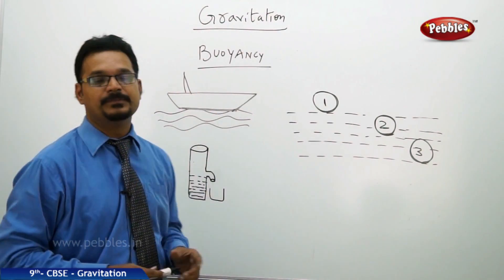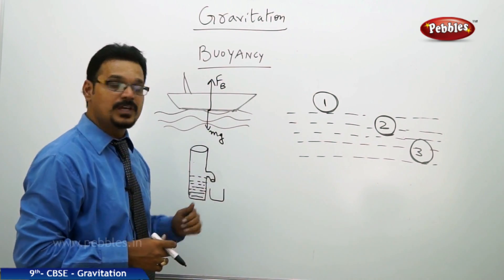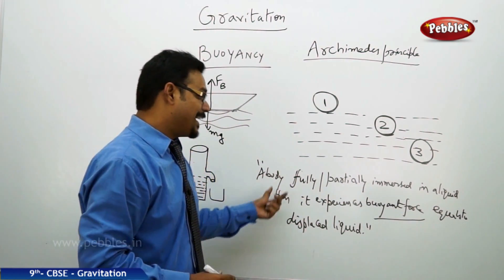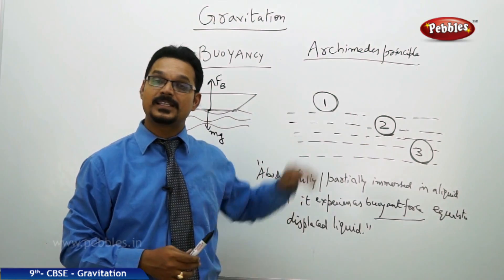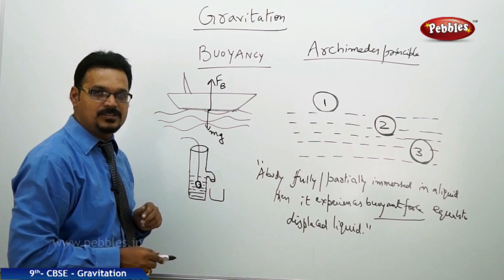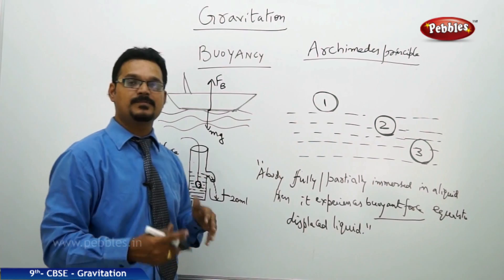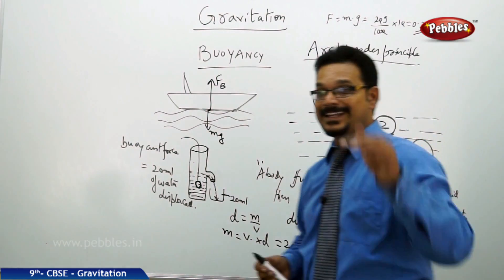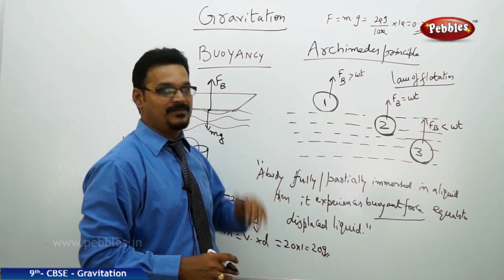Buoyancy : Gravitation | Physics | Class 9 | CBSE